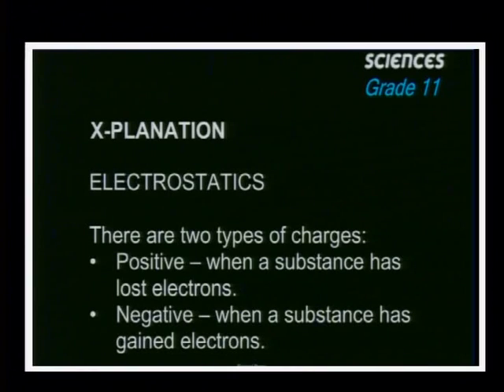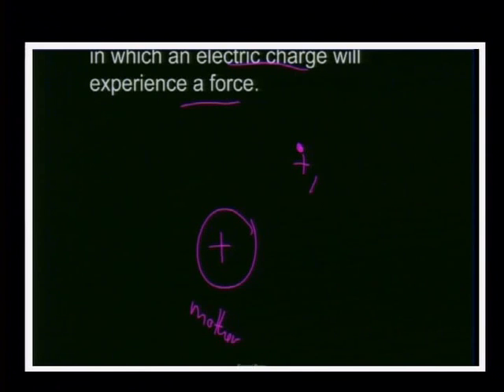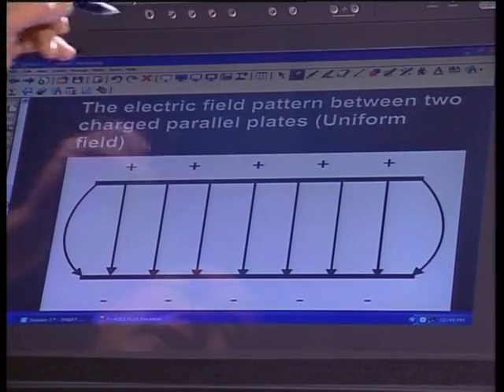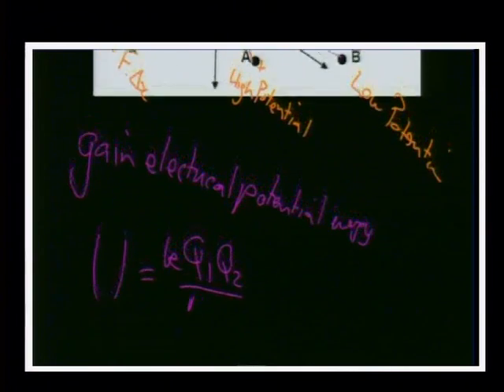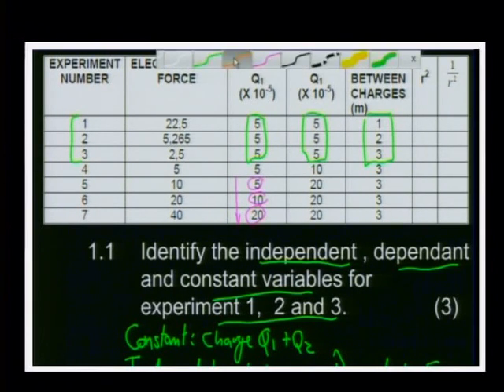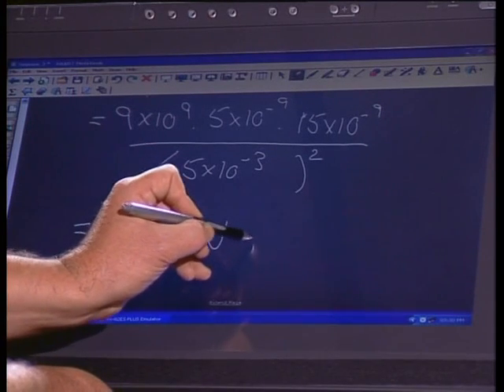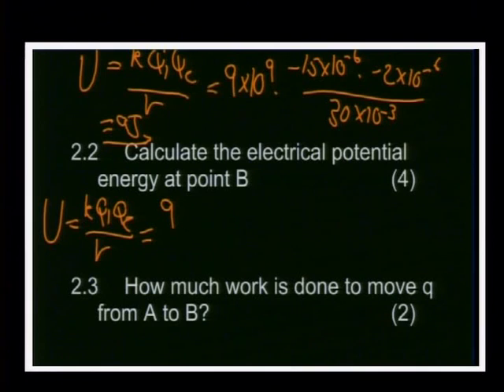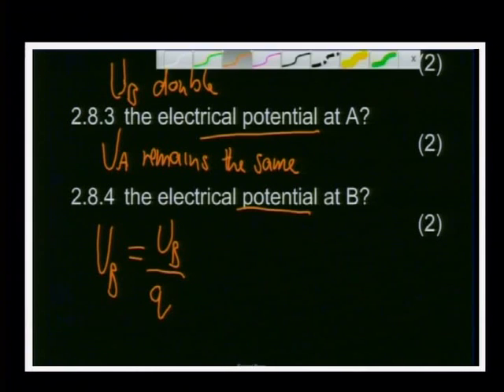Electrostatics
Natural Sciences.